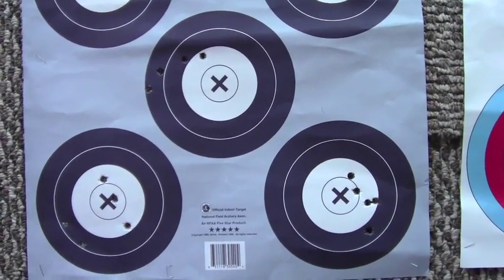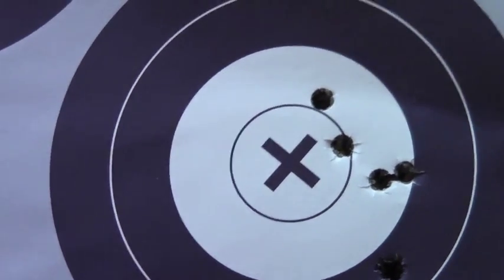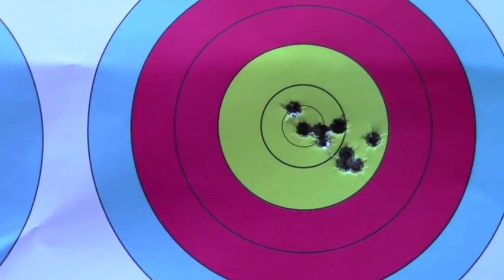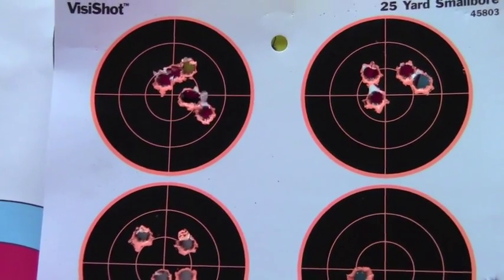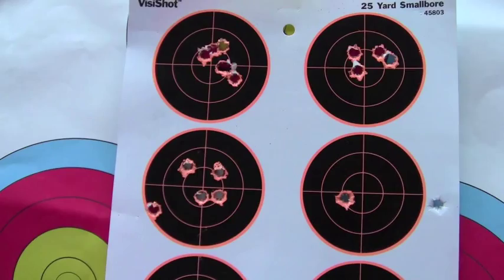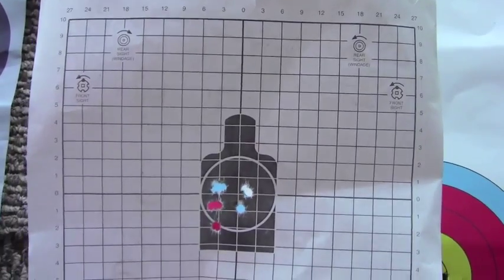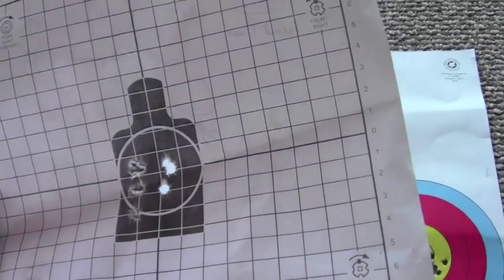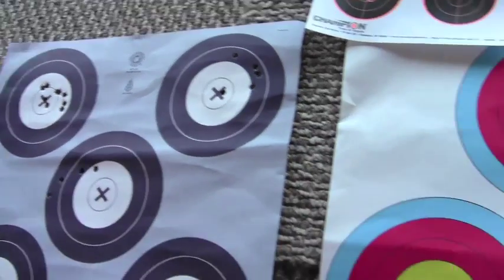Working up some 308 handloads and AR-15 300m zeroing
Now that I've got a little experience reloading, I decided to start working up some different .308 loads for my Remington 700 and experimenting with different powders, bullets, primers, OAL, bullet seating, etc. I also tested the effect of the Lee Factory Crimp die on accuracy and it does seem to improve it a bit. I also zeroed my Stag AR today according to the 25m/300m method for the M16A2 style rear sight. It was a long but productive day at the range.